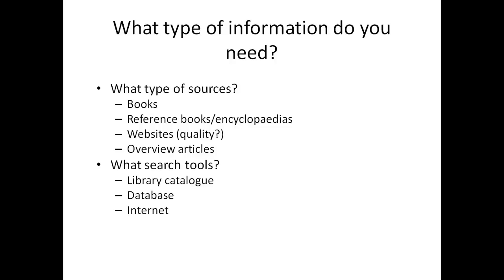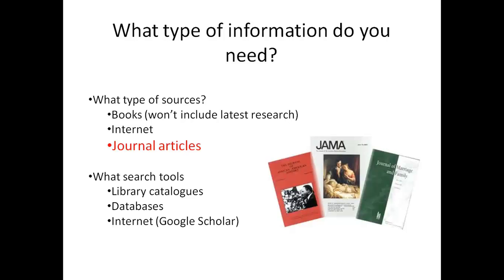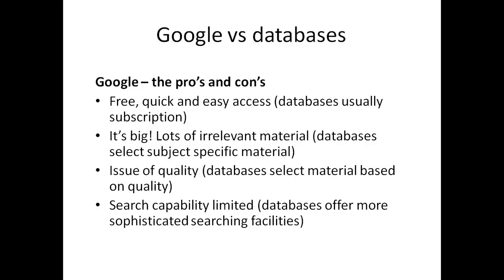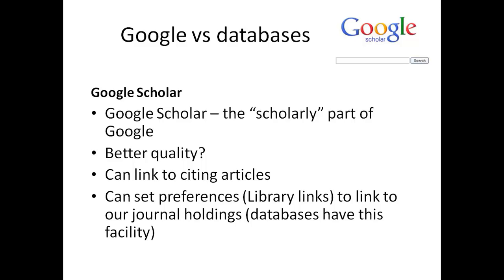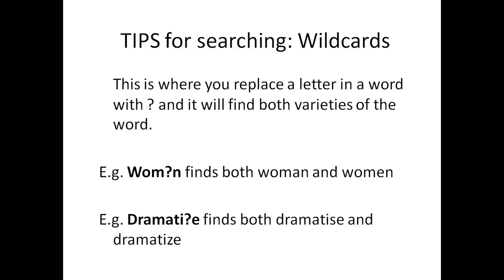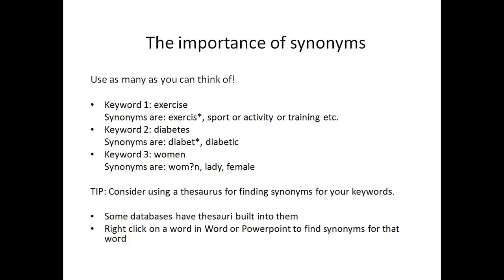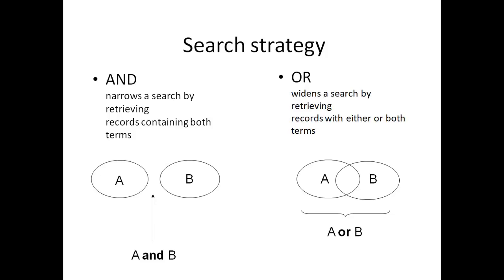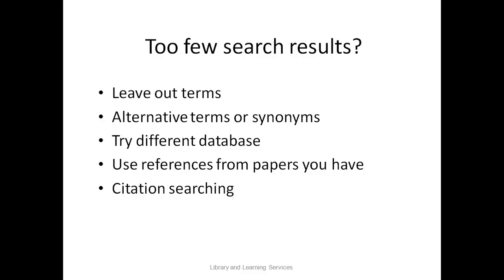Research Skills: Finding resources